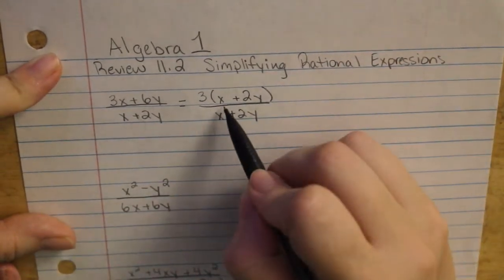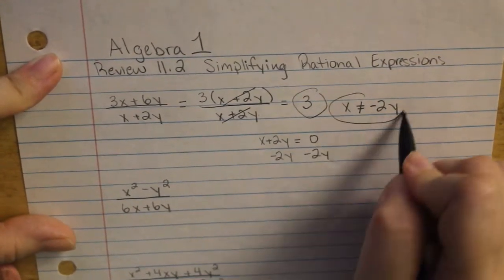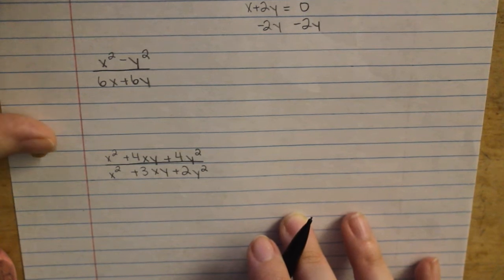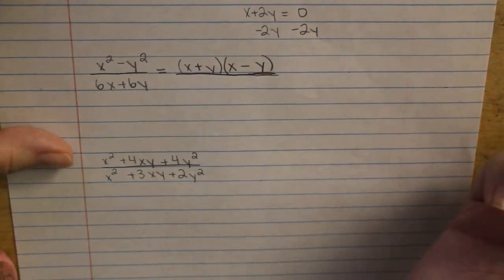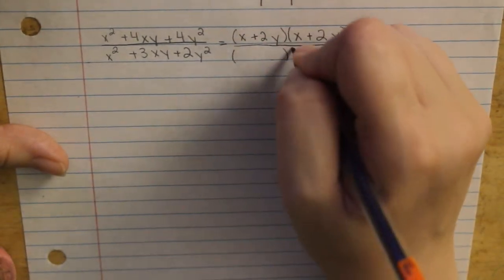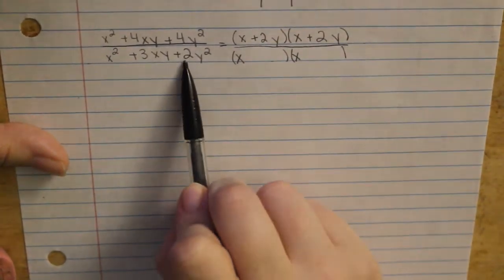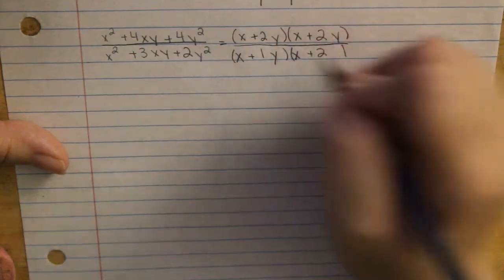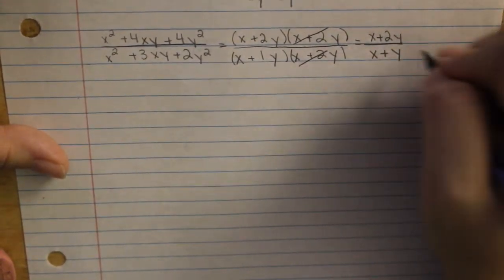Algebra 1 11.2 Review